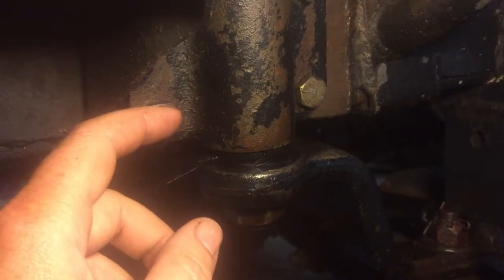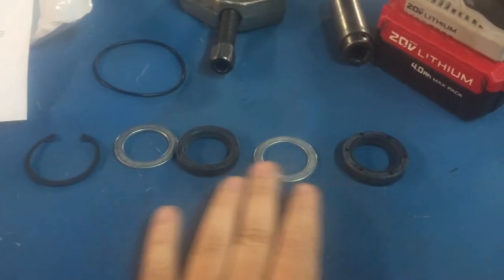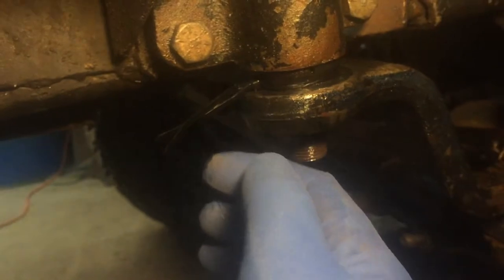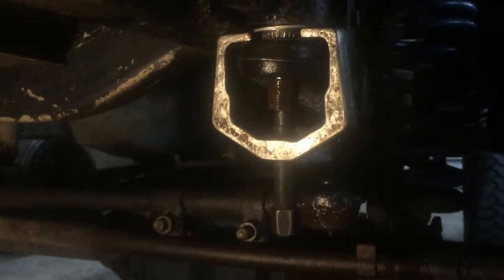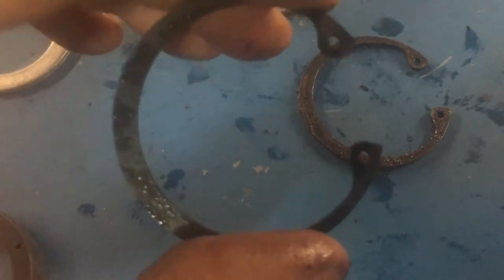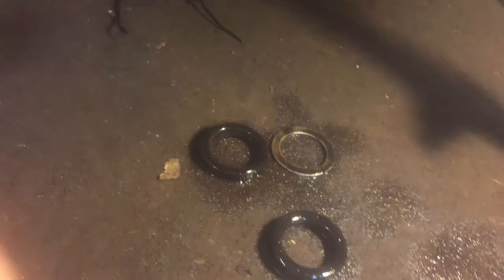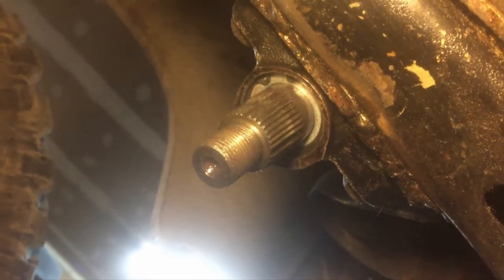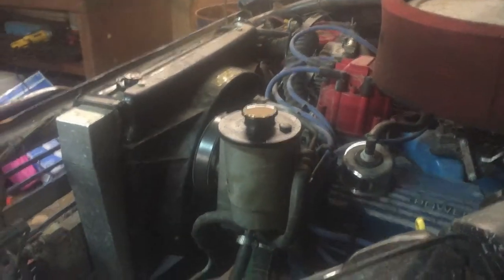Bronco Steering Box Seal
Replacing the lower seal on my power steering box on a 1969 Ford Bronco.  It popped out on us while we were wheeling on Drummond Island.